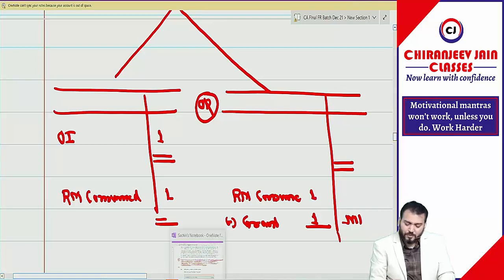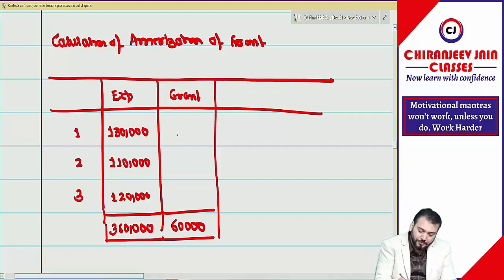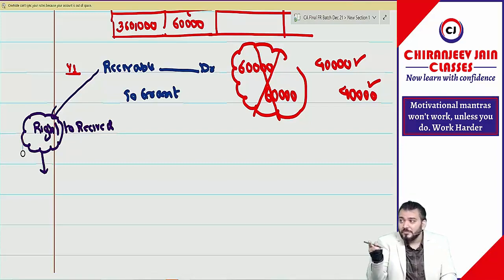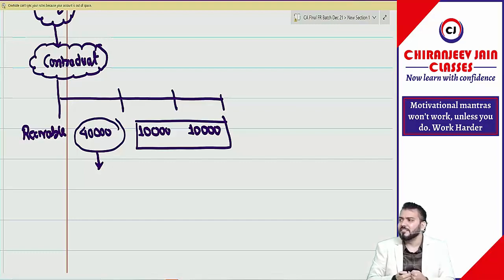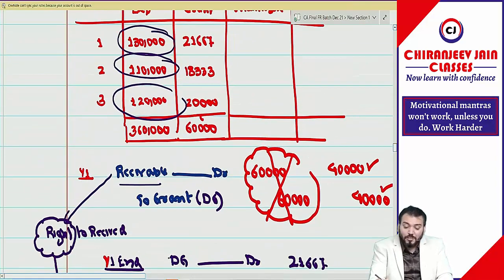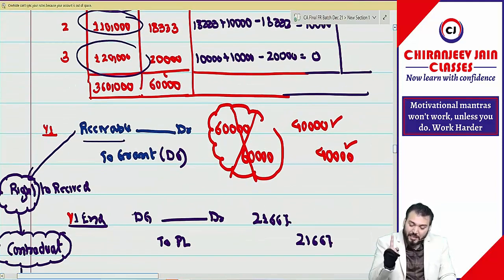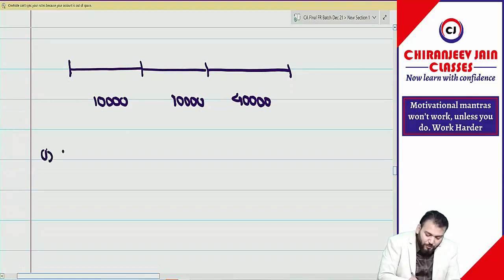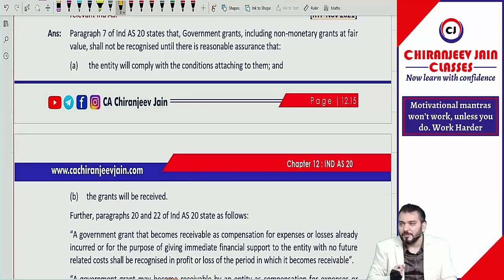Expected Question - IND AS 20 Grant Related to Income ! RTP Nov 2020 (Q No 22 of 7th Edition QB)